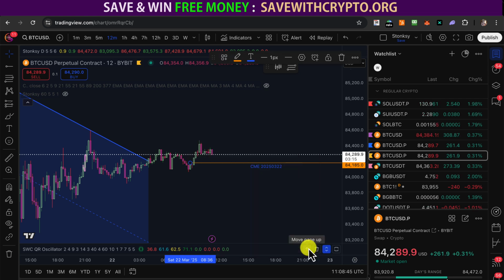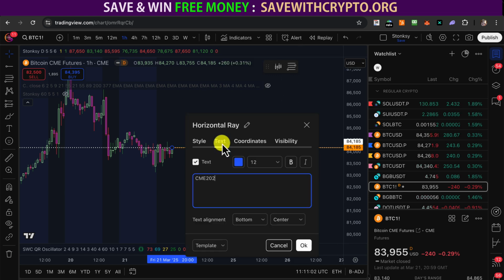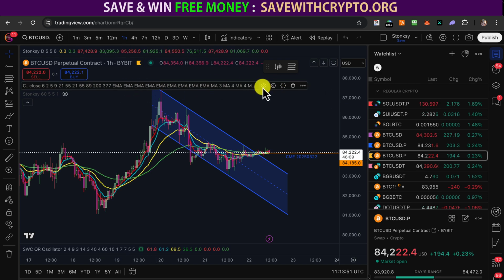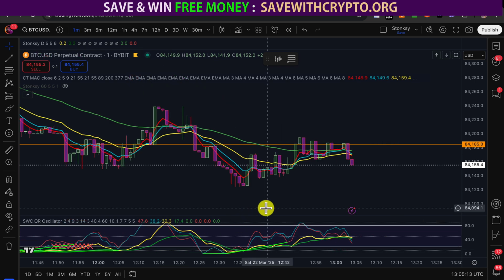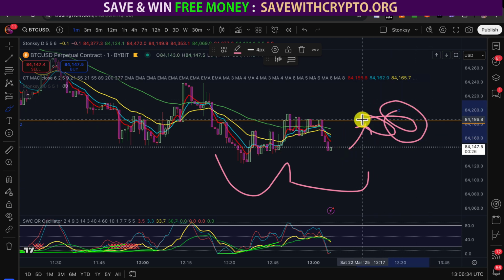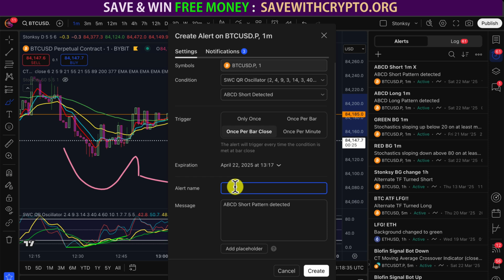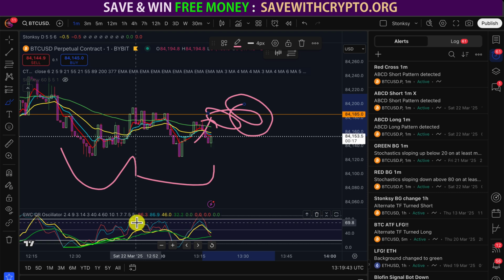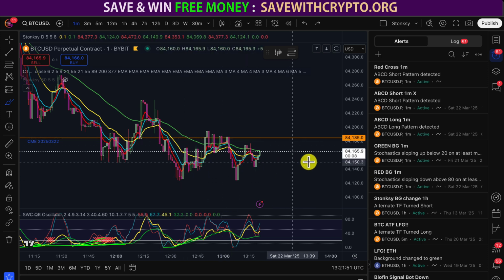BTC Trading: Whatever Happens This Weekend, Expect $84185 Again Next Week! Dull Isn't It?? 20250322